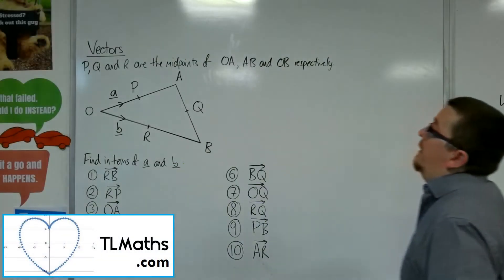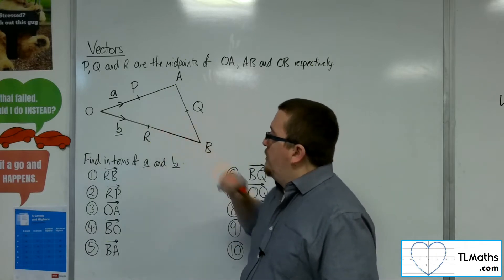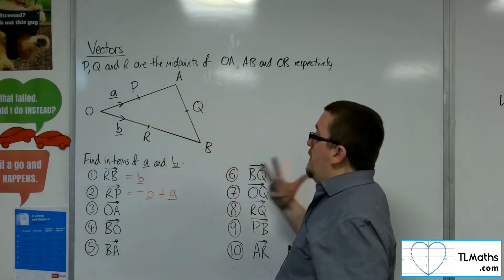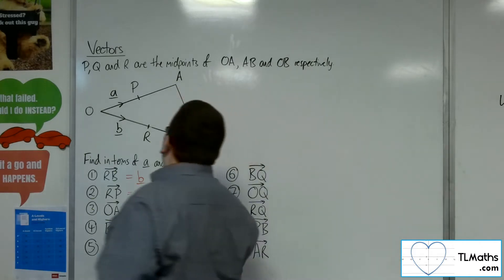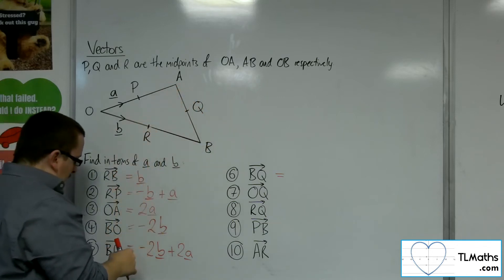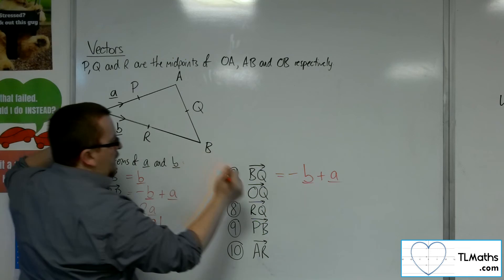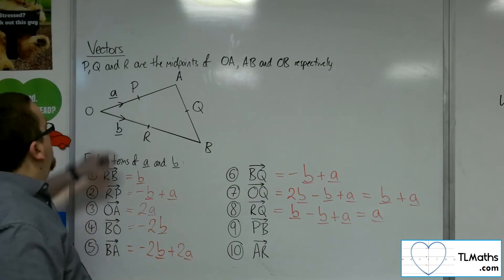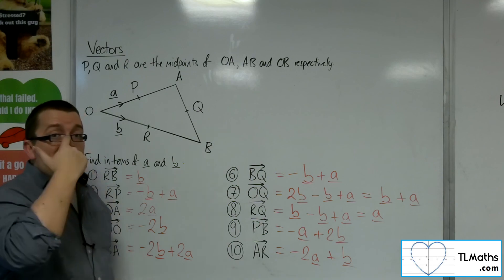A-Level Maths: J1-04 [Vectors: Examples of Finding the Vector between Two Points]